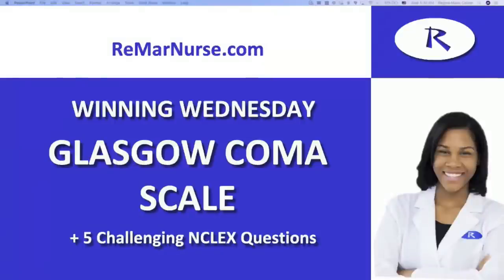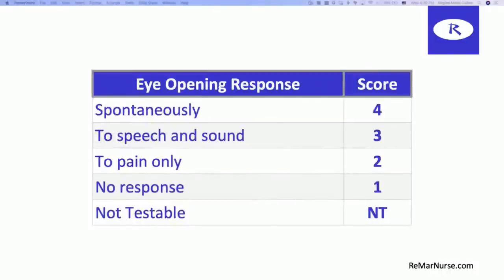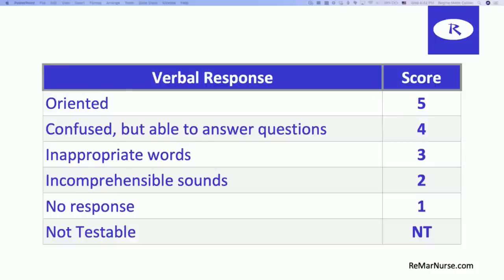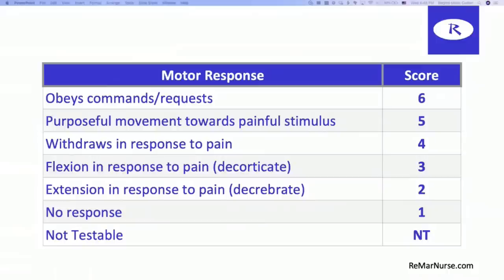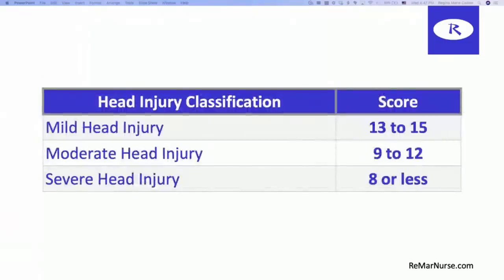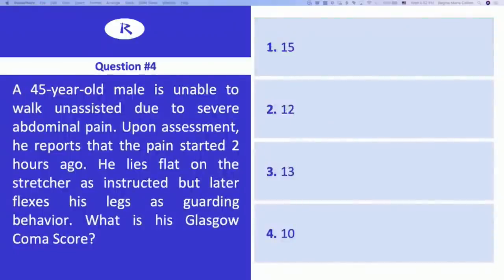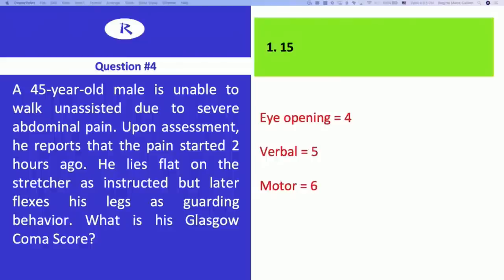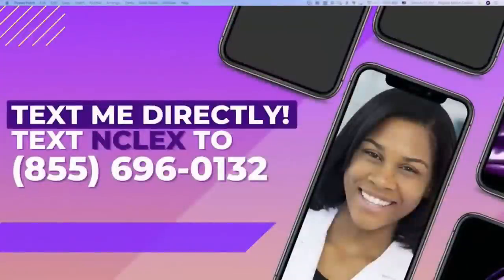Glasgow Coma Scale Nursing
How does a nurse use the Glasgow Coma Scale? What is it, and what do you need to know for NCLEX?

We're diving deep into NCLEX content tonight and every Winning Wednesday with Regina MSN, RN!